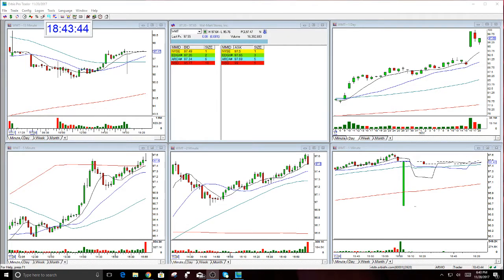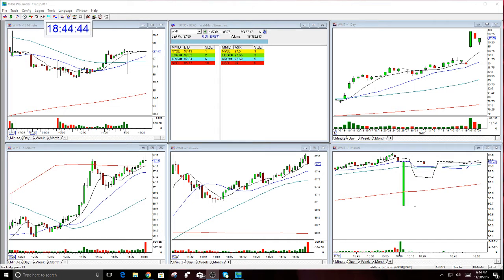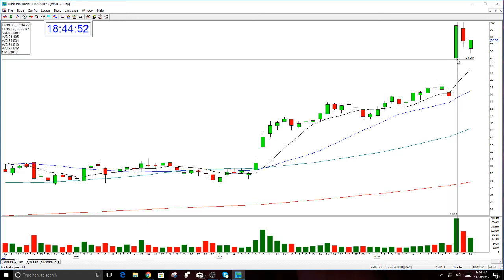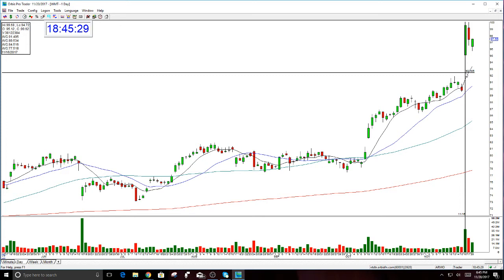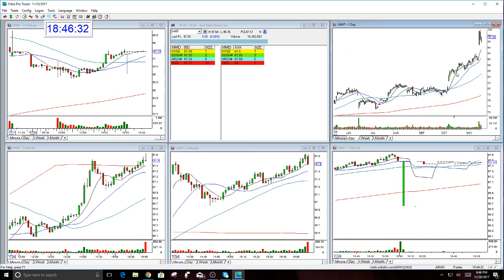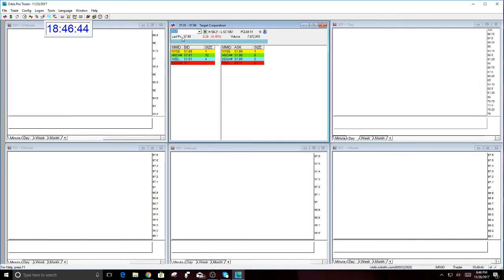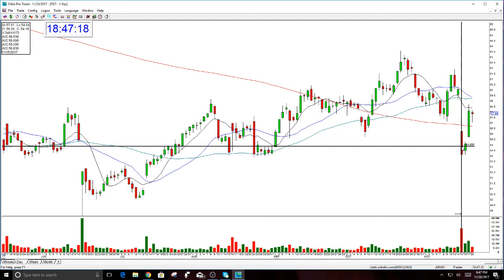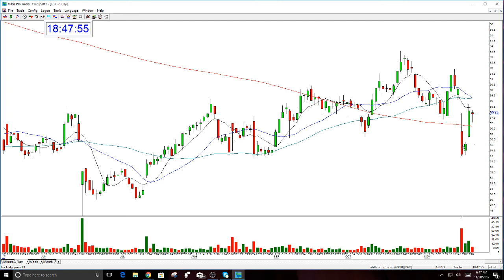Trading Lesson Of The Week